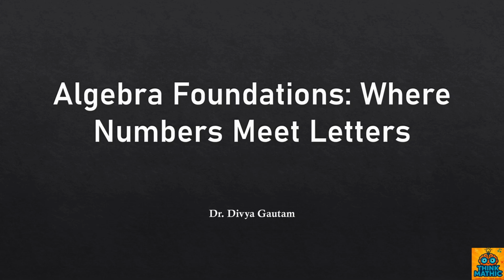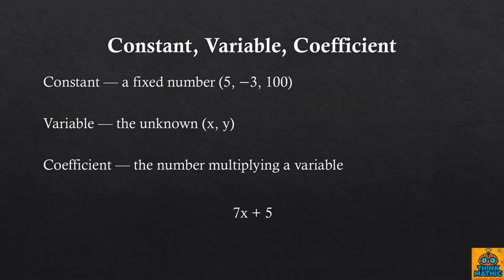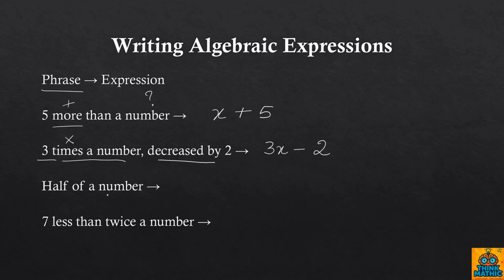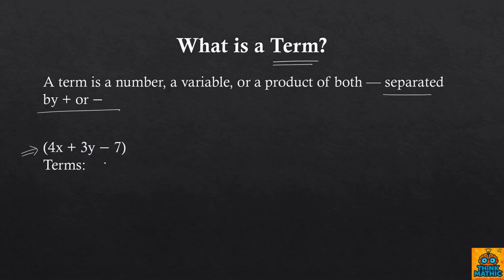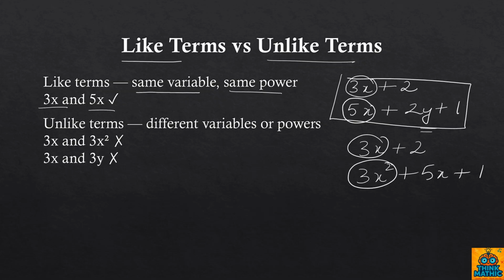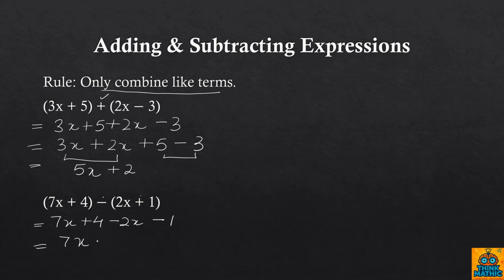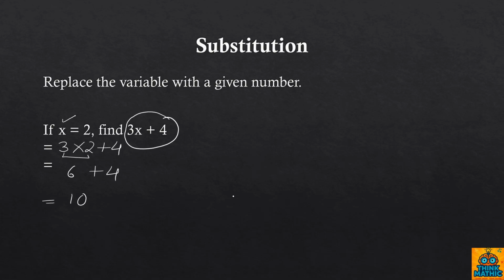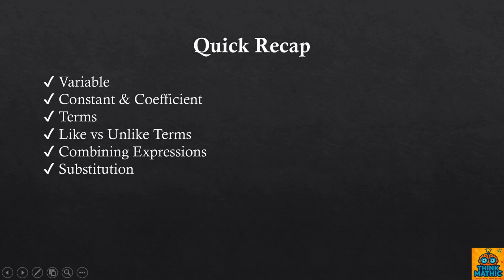Class 6 Maths Chapter I Introduction to Algebra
Algebra looks difficult… but it doesn’t have to be! 🤯

In this Class 6 Maths lesson, we build the foundation of Algebra from scratch and understand how numbers and letters work together.

In this video, you’ll learn:
✅ What are variables and constants?
✅ How do letters represent numbers?
✅ Algebraic expressions explained simply
✅ How to identify terms and coefficients
✅ Basic examples to build strong concepts

Perfect for Class 6 CBSE & ICSE students who are starting Algebra and want to understand the concepts clearly rather than just memorising rules.

📌 Think Mathic – Learn Smart. Think Sharp.